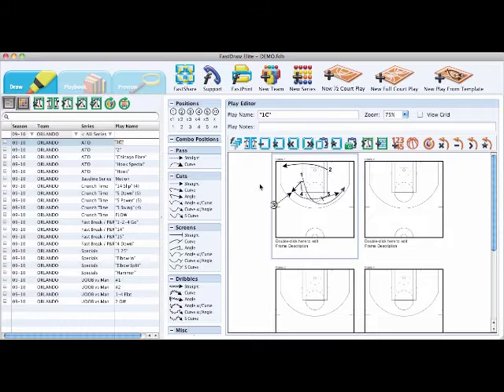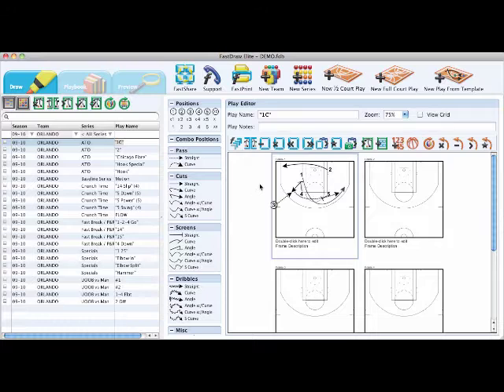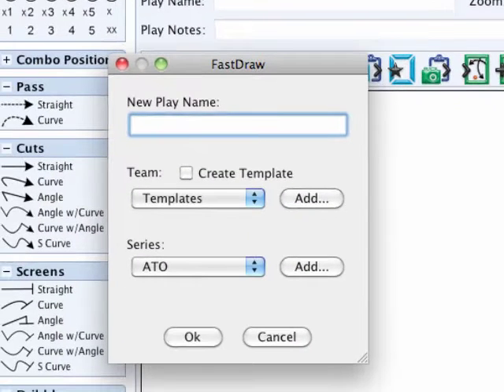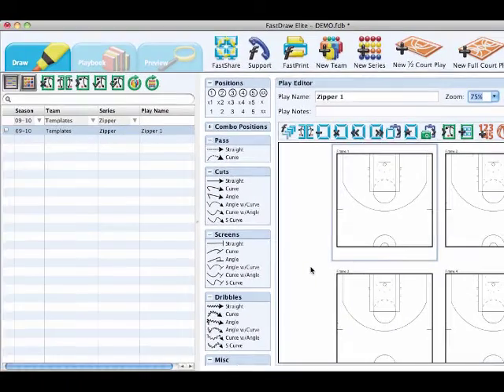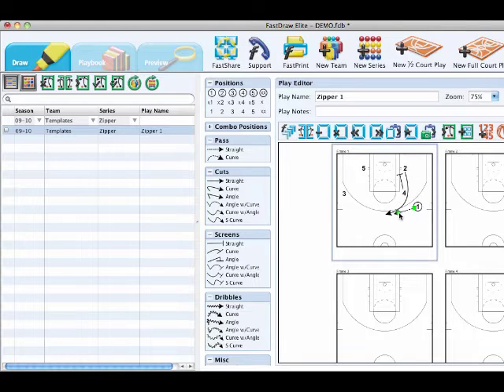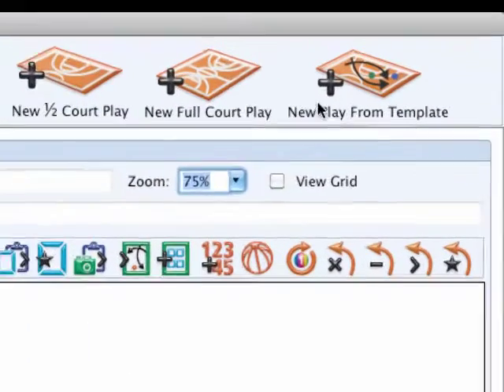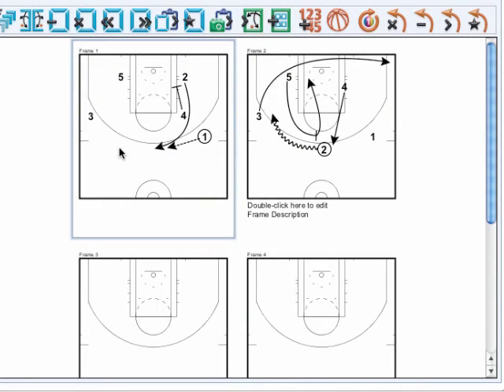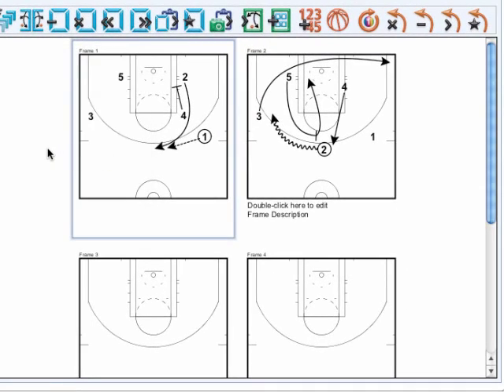FastDraw Play Templates